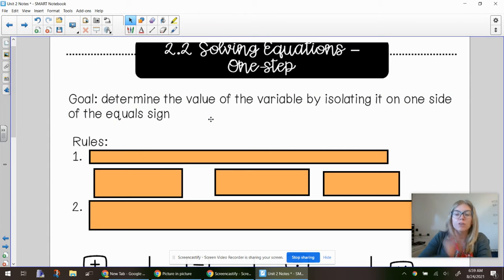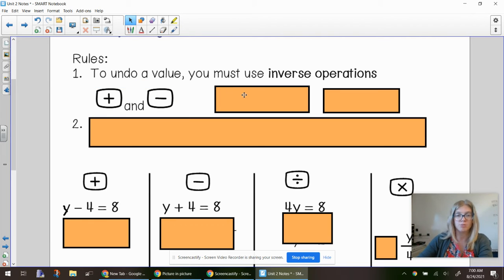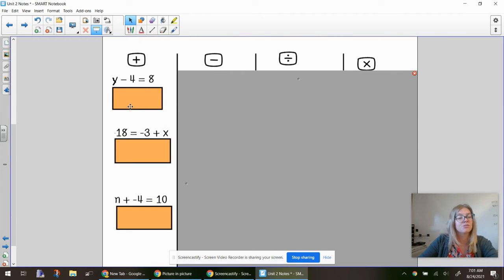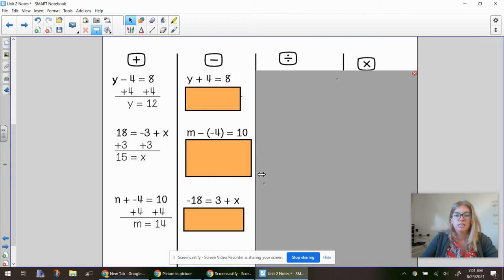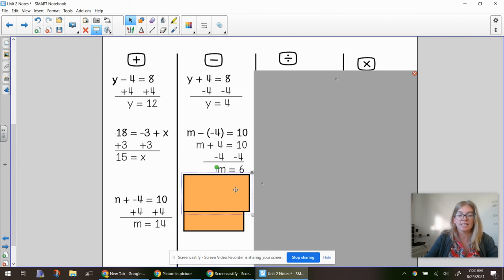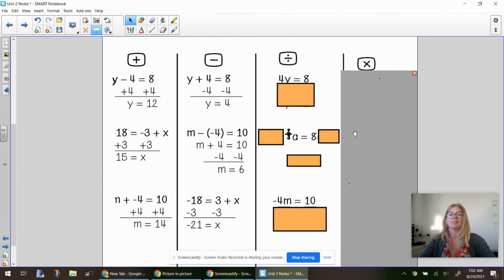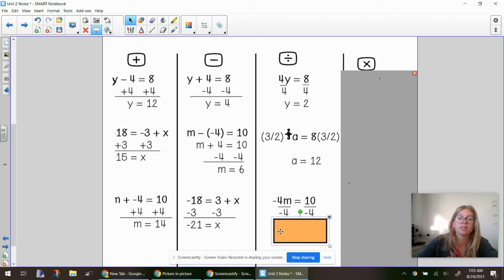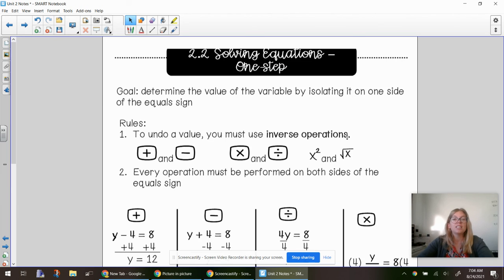Solving Equations - One-Step